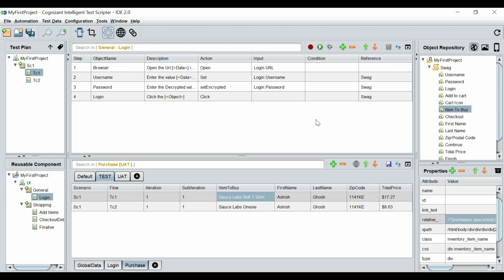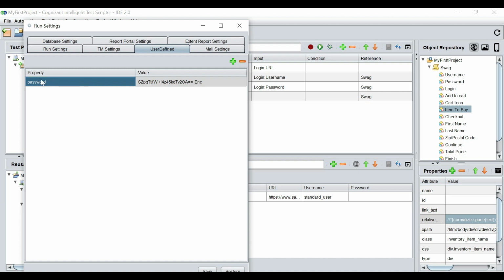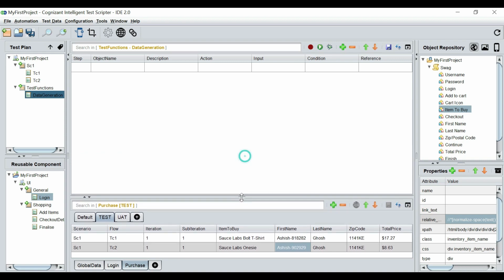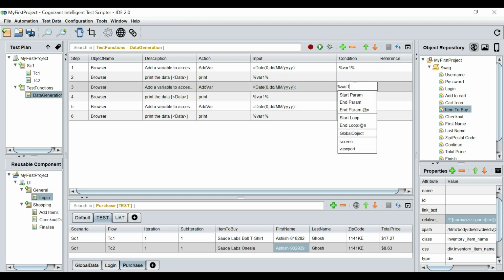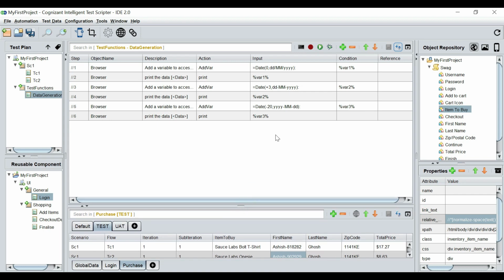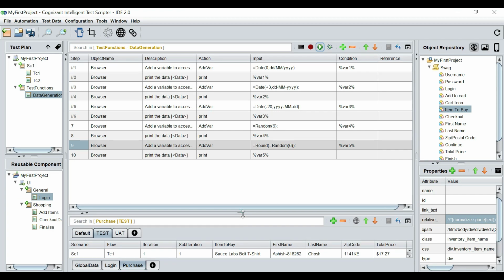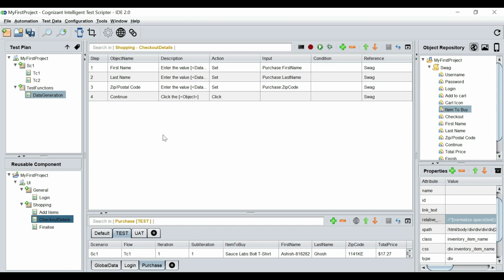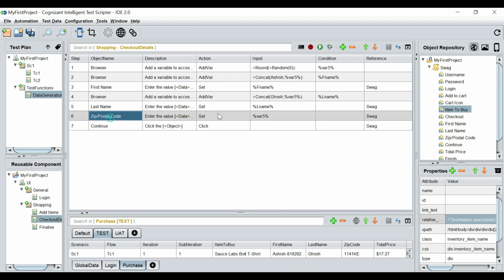08.1. Built-in Data Generators | Cognizant Intelligent Test Scripter | Scriptless Test Automation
In this video we learn how to set up User Defined Data and use Built-in Data Generators in CITS
Chapters :
0:00 User Defined Data
03:48 Built-in Data Generators